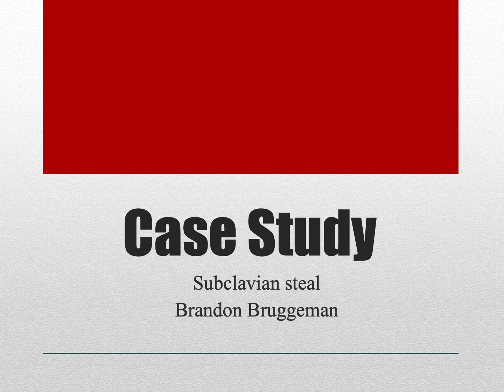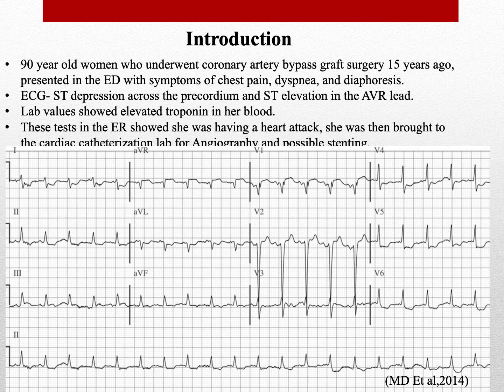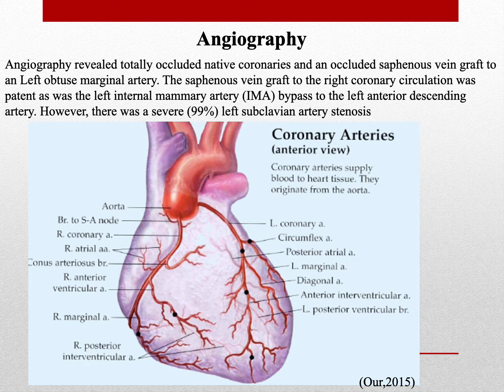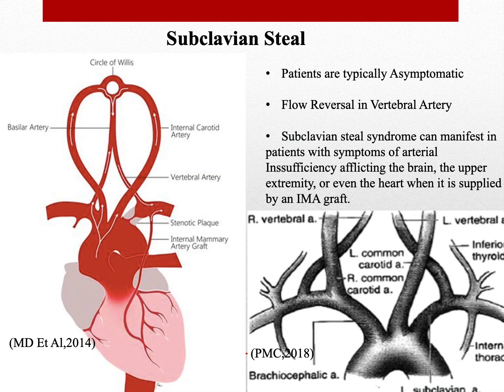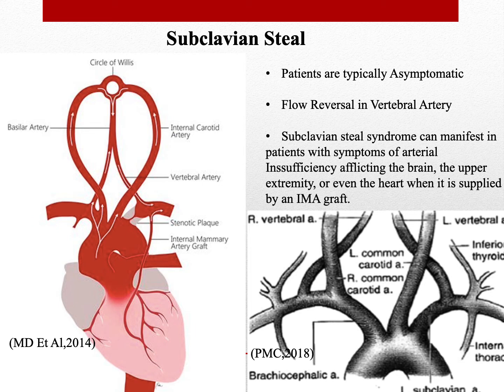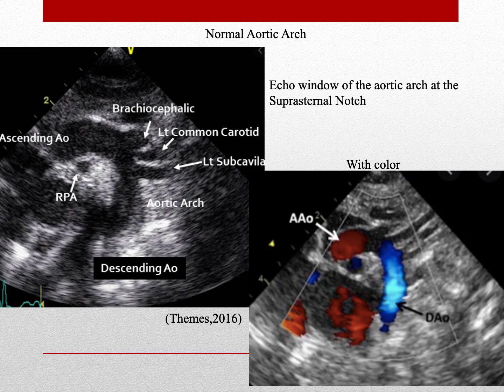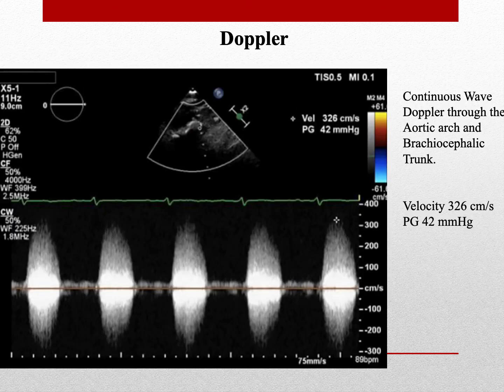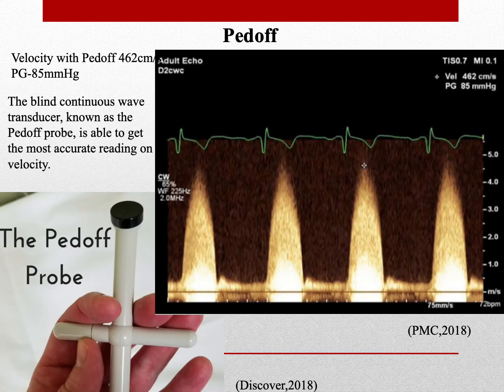Subclavian Steal Syndrome